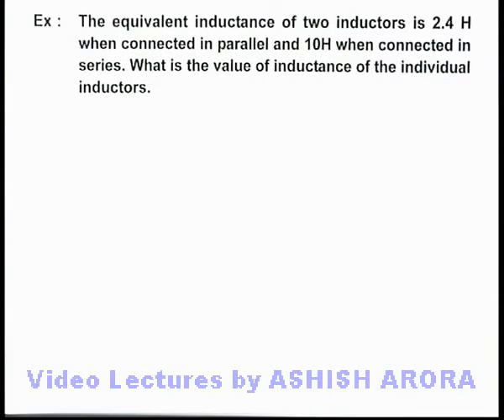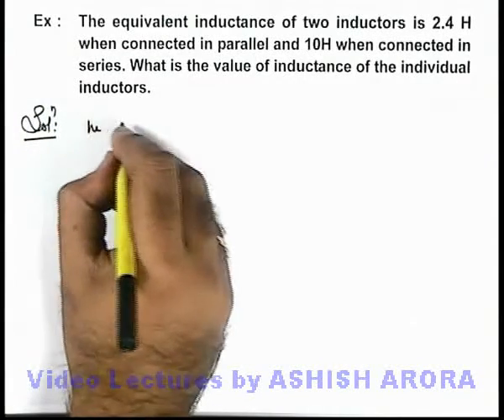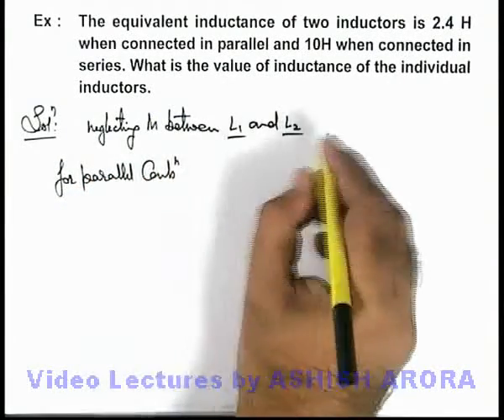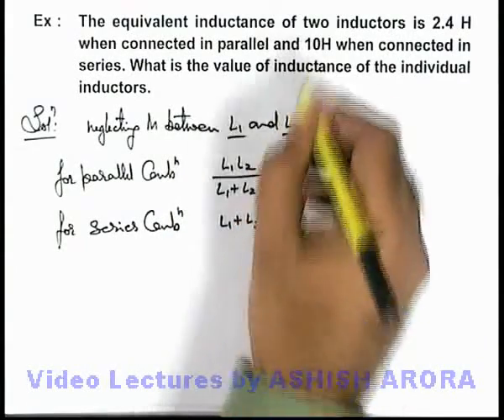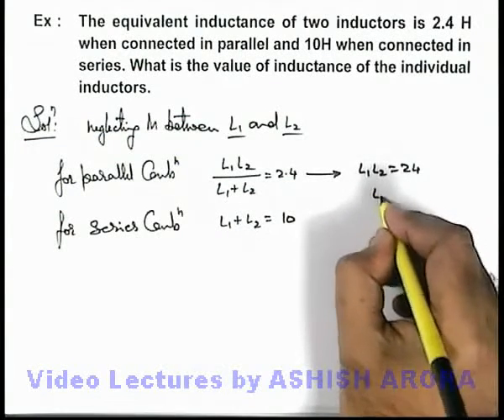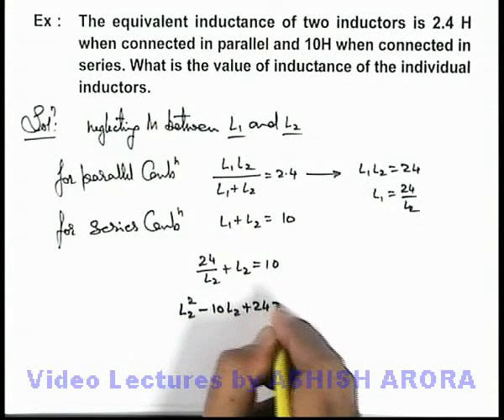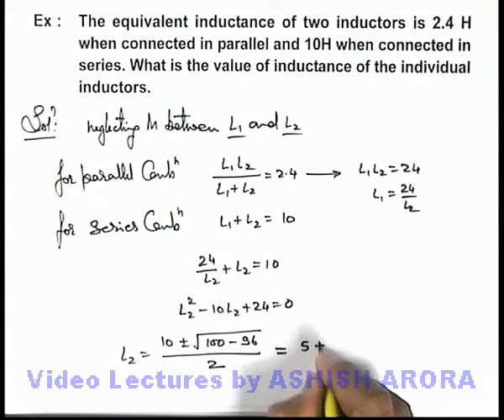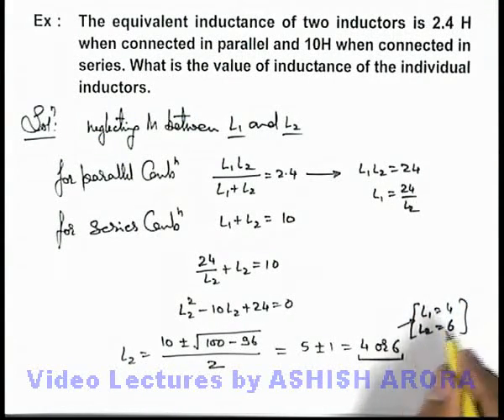Class 12 Physics | Self & Mutual Induction | #30 Solved Example-15 on Self & Mutual Inductance